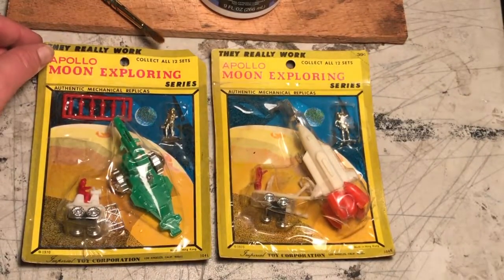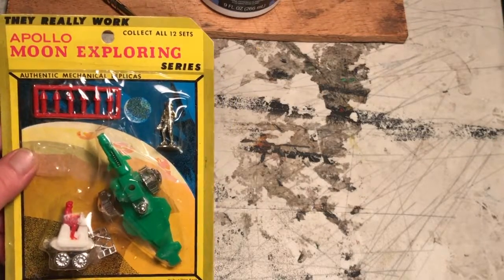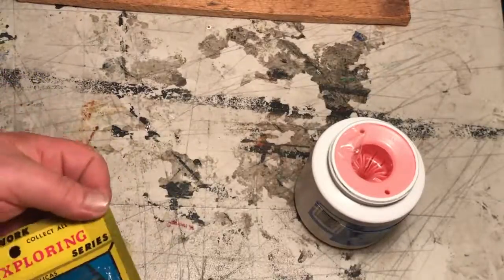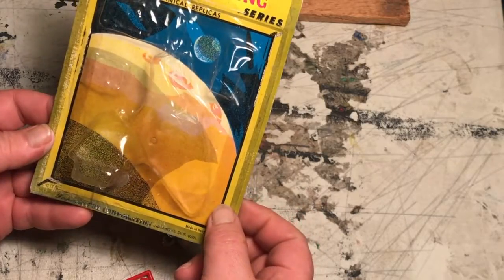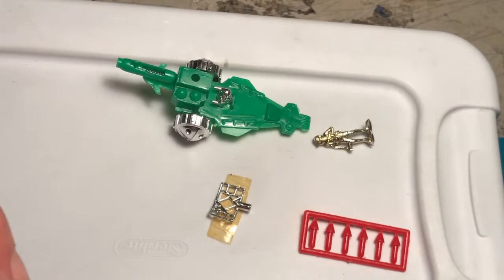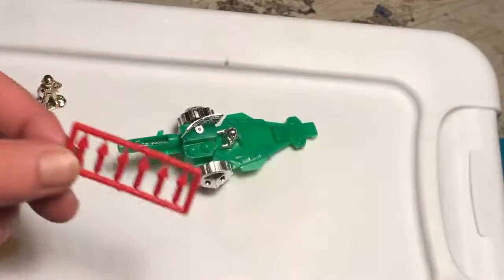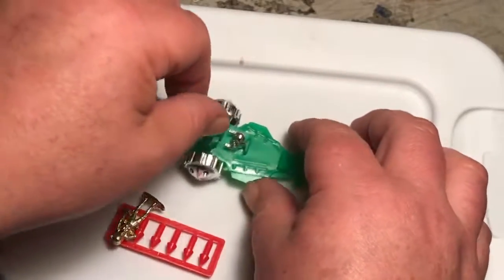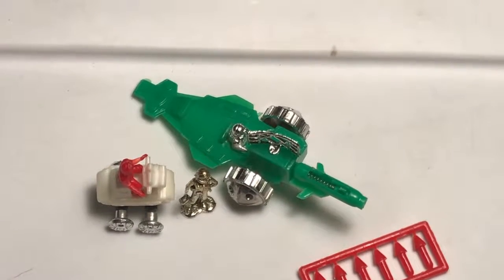Opening "Apollo Moon Exploring" No.304L with Acetone, New Old Stock Vintage Space Toy Set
Using acetone to loosen the adhesive holding the plastic blister onto its card without damaging the printing etc. Probably overdid it a bit with the acetone, will just moisten the very edge of the card next time & let it soak in. One could then use a hair dryer to re-fasten the glue with little indication it had ever been removed & re-sold as new. I used the method so I can get a hirez scan of the unmarred card without the plastic in the way and am already using the toy pieces in my artwork. Will get a video of the test firing.